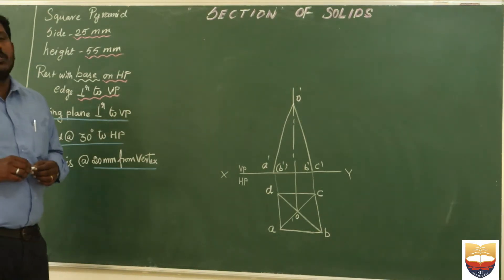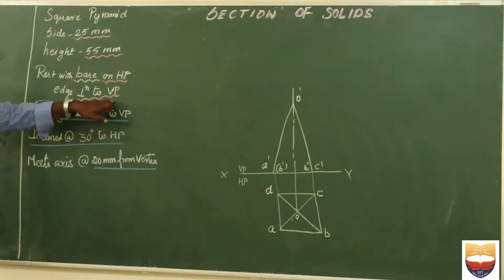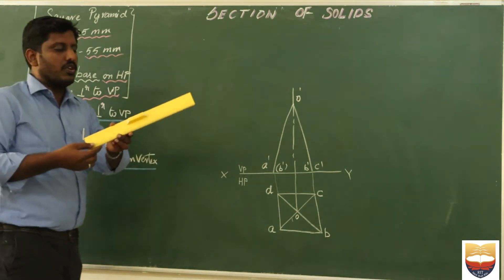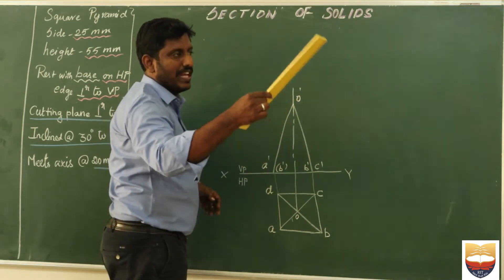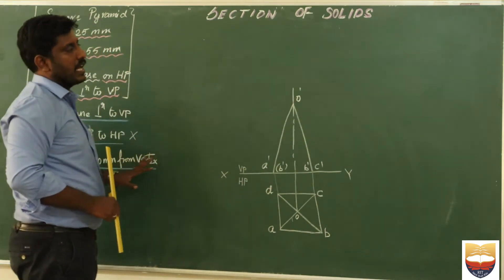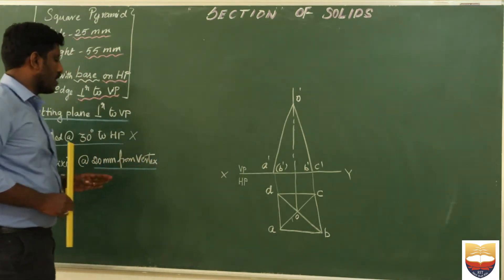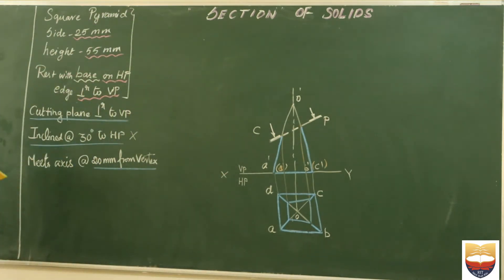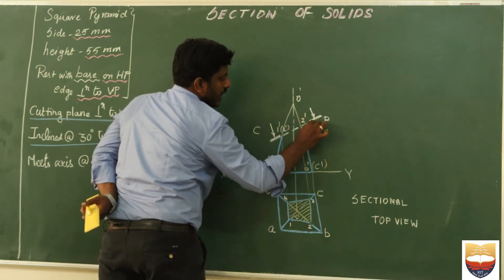GE8152 Engineering Graphics -Section of Solids- Square Pyramid | Cutting Plane Inclined to HP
In this video you will be learning about the Projection of Sectioned solids.

Square Pyramid edge Perpendicular to V.P

A Square pyramid of base side 25 mm and height 55 mm rests on H.P. on its base with a base edge perpendicular to V.P. It is cut by a plane perpendicular to V.P and inclined at 30 degree to H.P. The cutting plane meets the axis at 20 mm from the vertex. Draw the elevation, sectional Plan and true shape of section.

Cinematography: Mr.V.G.Srinivas Prasad